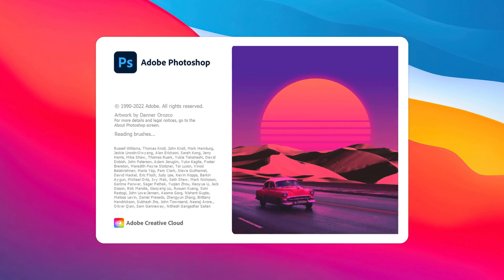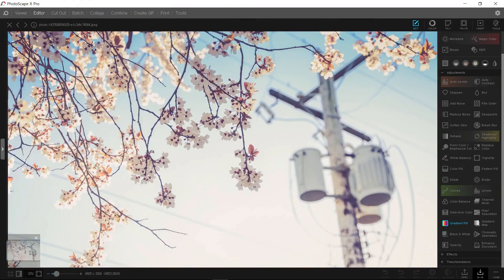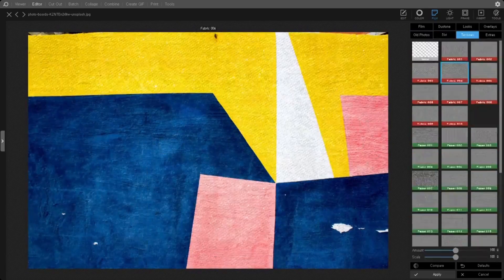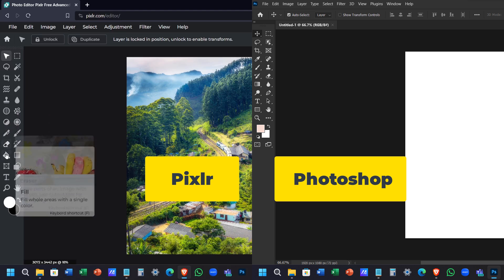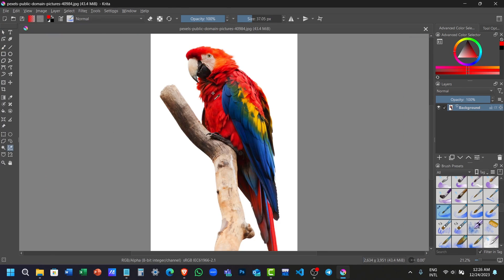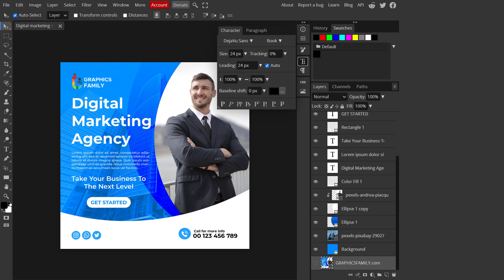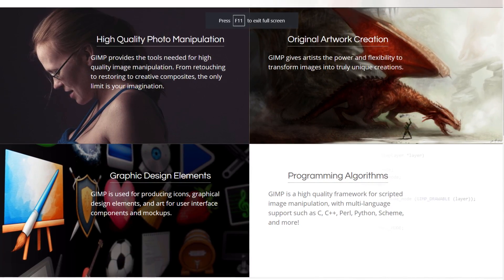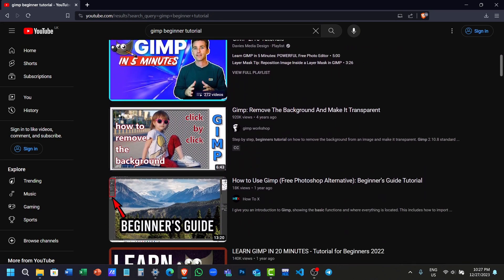Best Free Photoshop Alternatives | Best Free Photo Editing Software For PC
We all know Adobe Photoshop has been an industry standard, preferred by some of the world's top visual artists for decades. but it does not come with a reasonable price for those who only use it for basic photo editing, or only use it occasionally for their needs. So, If you’re looking for a free Photoshop alternative that offers similar features, then this video will definitely help you narrow down your search to pick the perfect one for you. So without further ado let’s get into the video.